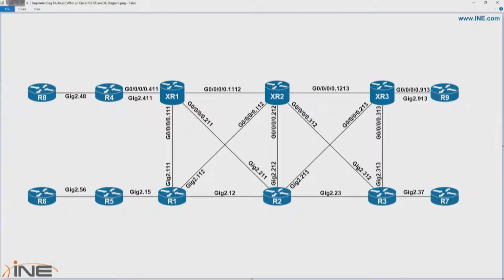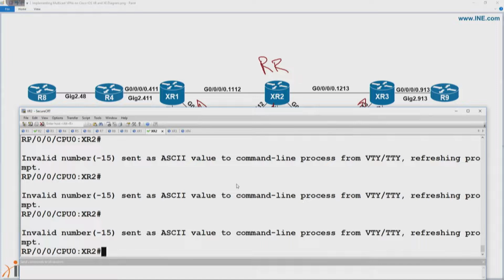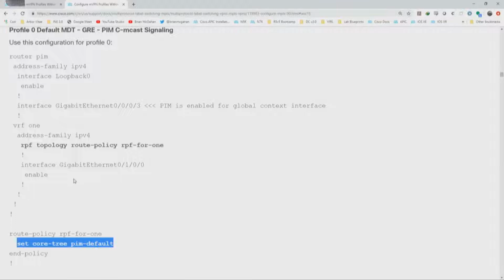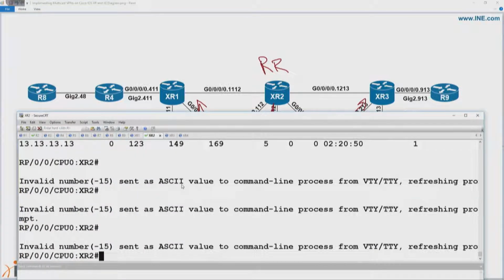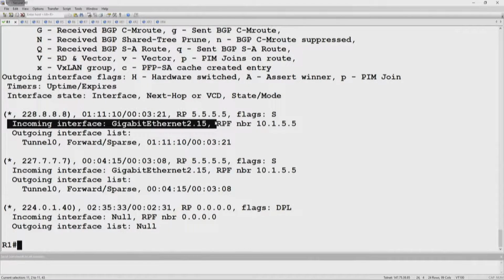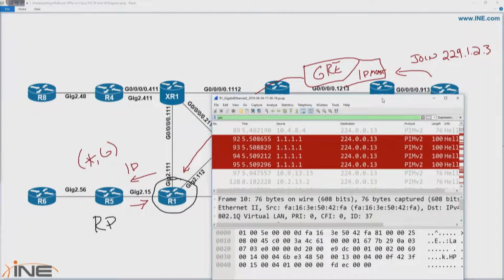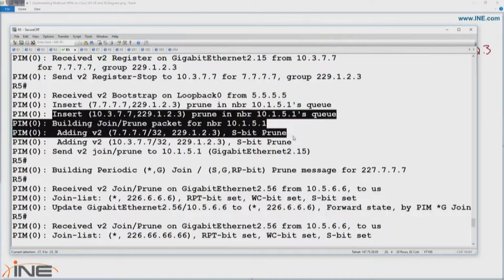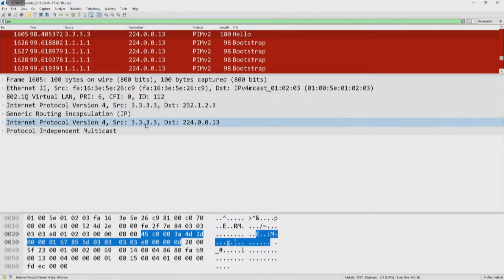6 Profile 0 Default MDT GRE PIM C mast Signaling